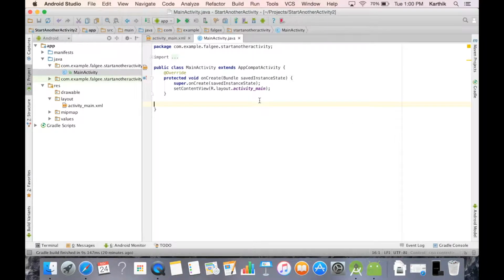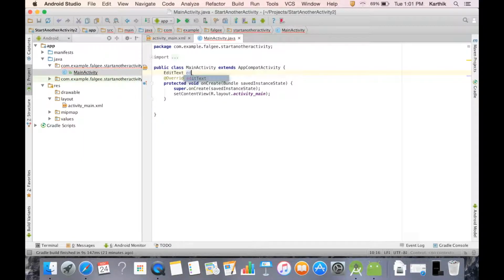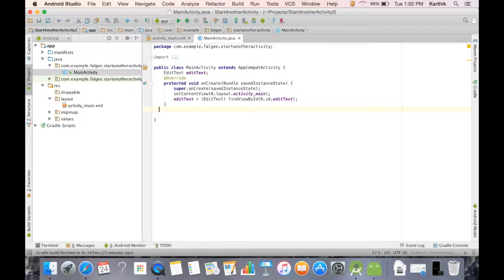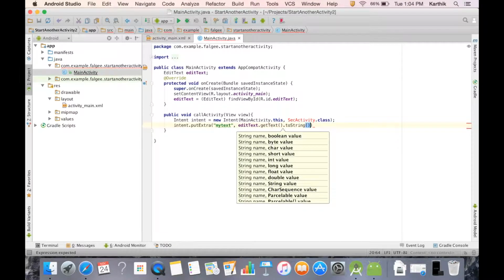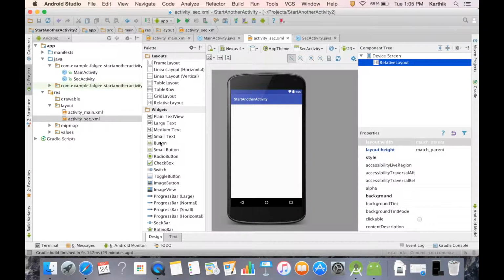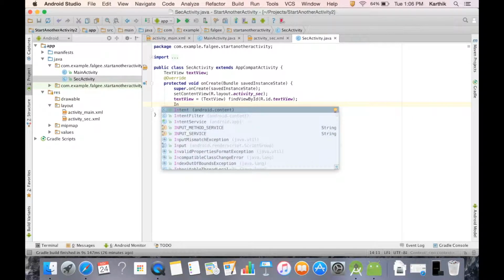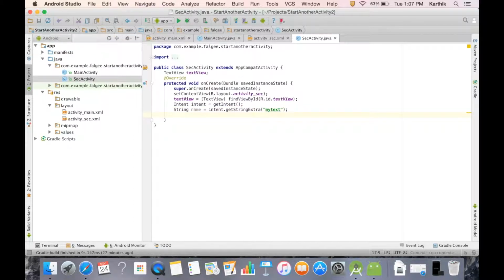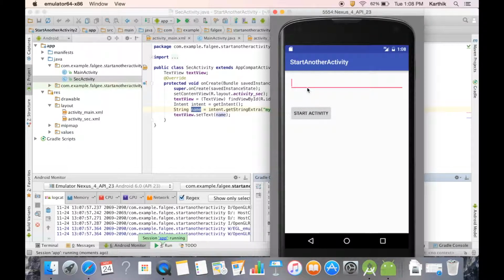How to Start Another Activity and pass the data using Android Studio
In Falgee, We are providing Android Application training with Placement in Bangalore.